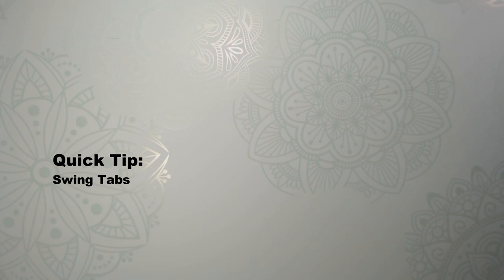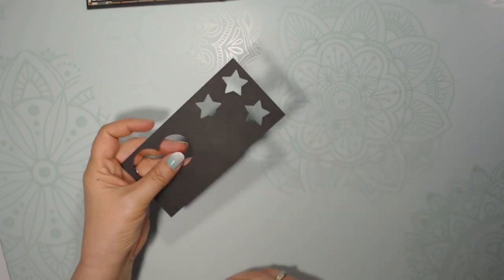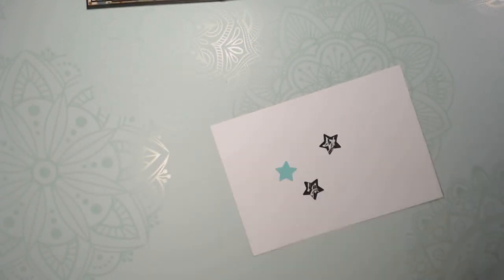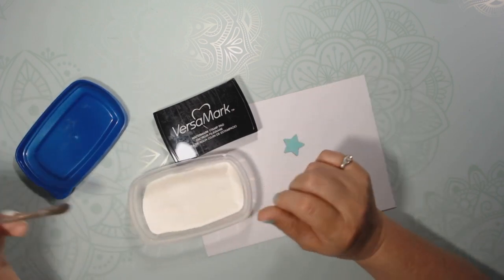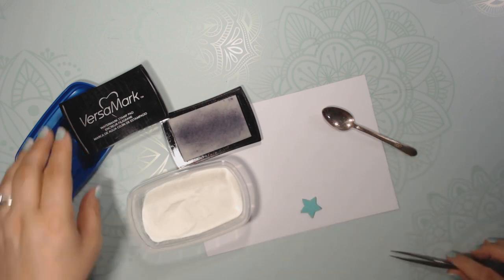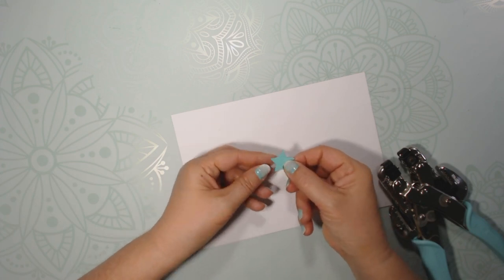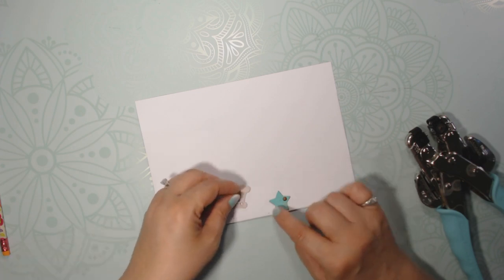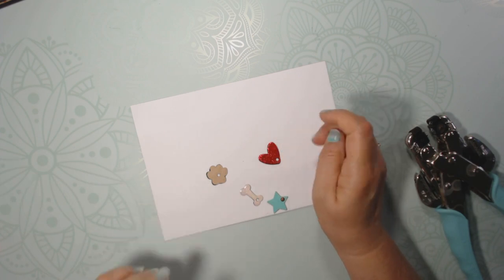Mini Tutorial:Swing Tabs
Mini Album Tip: How to make swing tabs out of dies and punches. If you would like to see any other tips, please let me know what you would like to see!

This mini album using the "Bark" paper collection from Echo Park. I made some swing tabs using dies that actually came from Photoplay. I used 110 pound weight cardstock from Michael's for the bottom two layers. Any paper will work for the top.